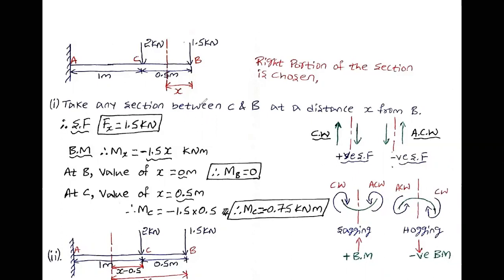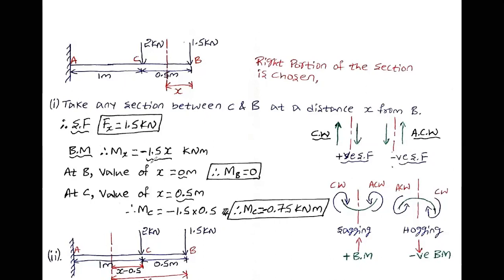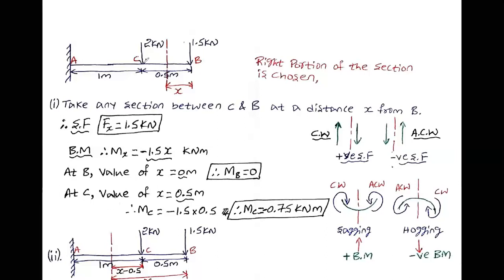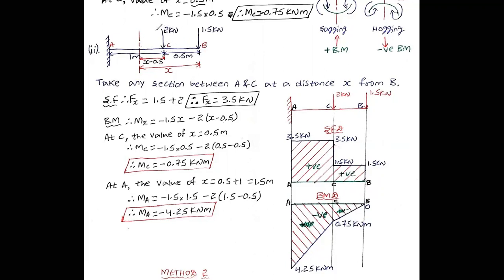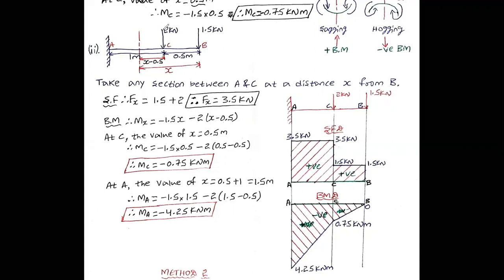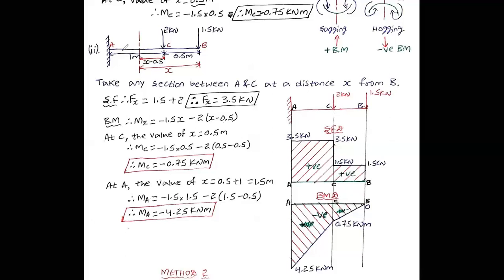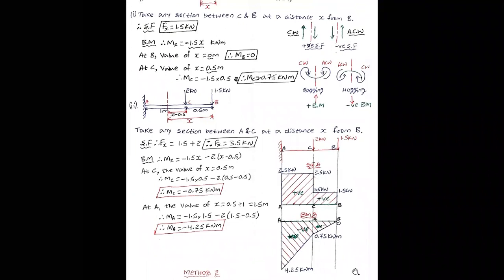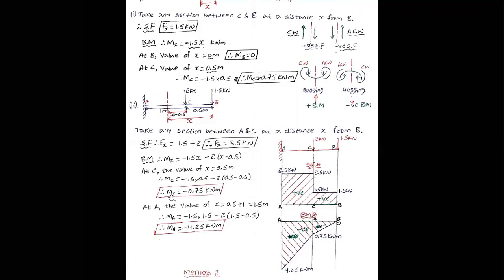SFD & BMD Problem 1/RHKatti/SFDandBMD/VTU/Method 2/Lecture 6/MOM/SOM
Nature of SF & BM Variation starts at 9:33 minute /Important Points for Drawing Shear Force & Bending Moment Diagrams